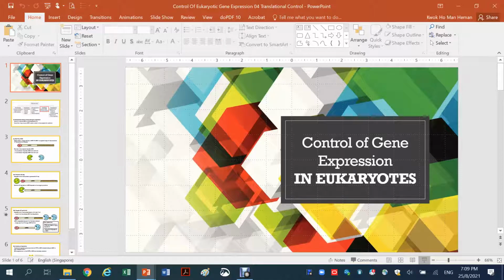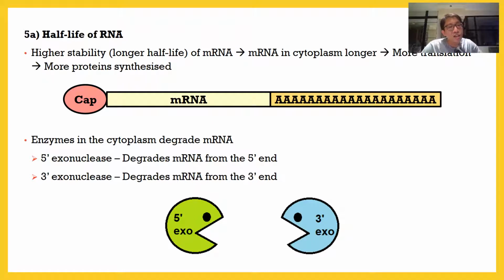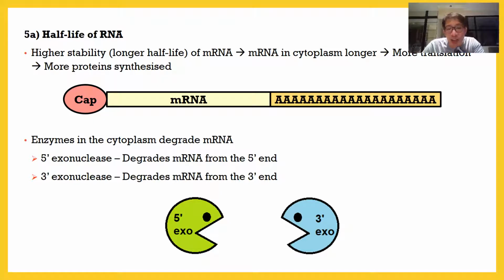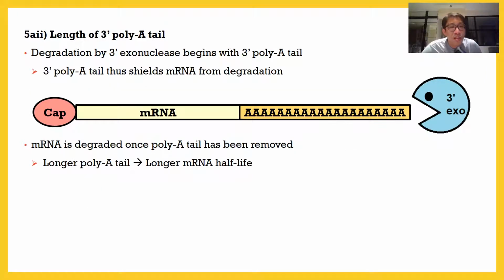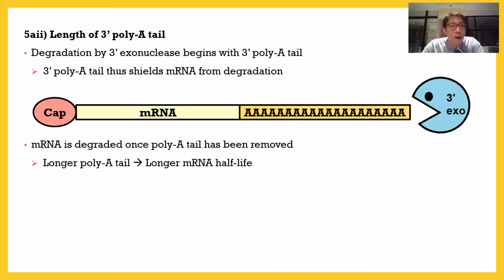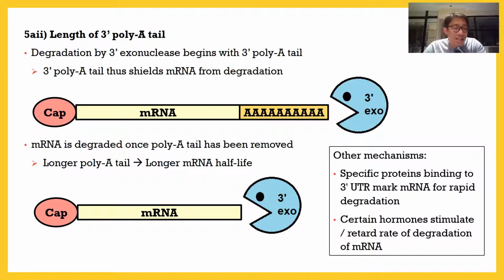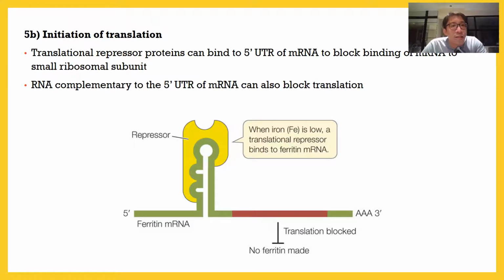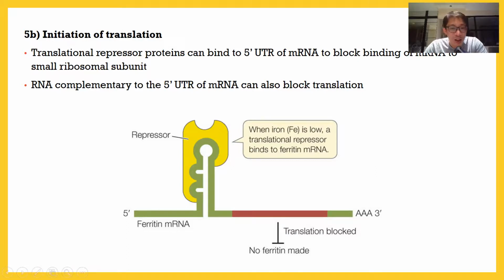Control Of Eukaryotic Gene Expression 04 Translational Control